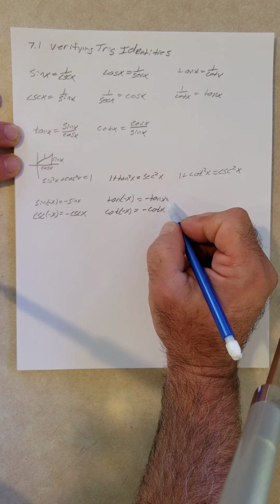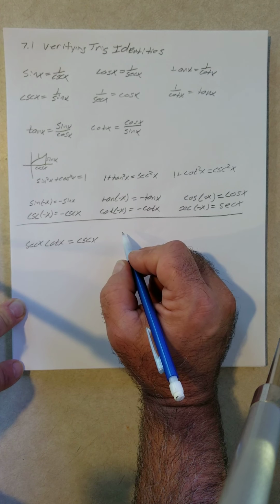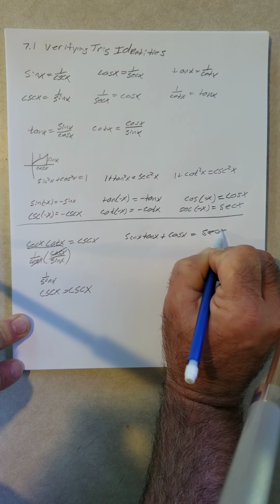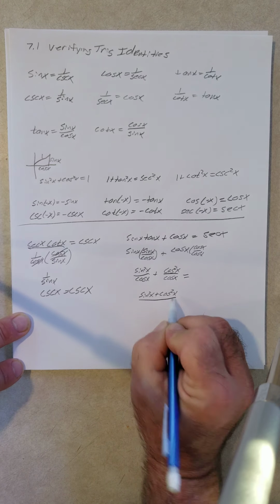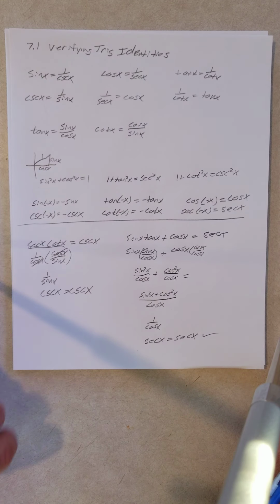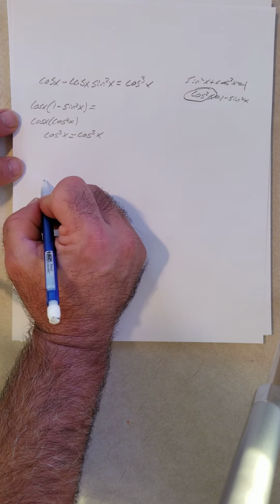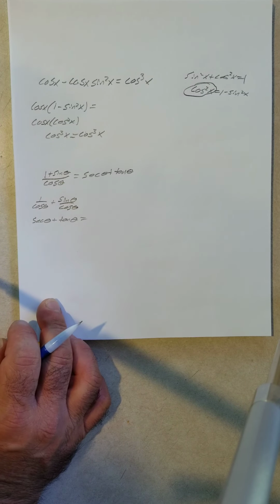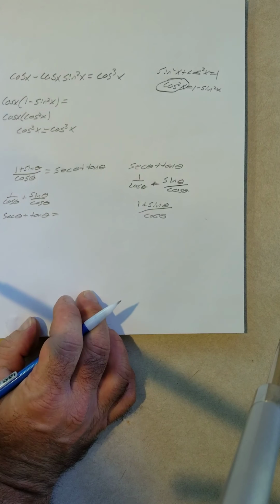Day 1 3/23/20 7.1